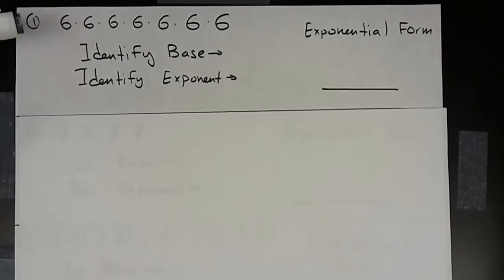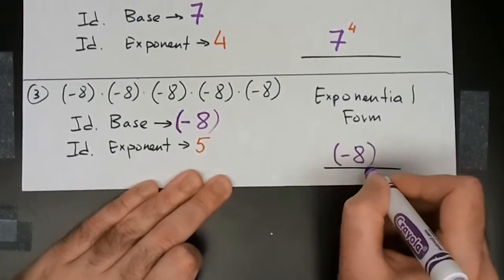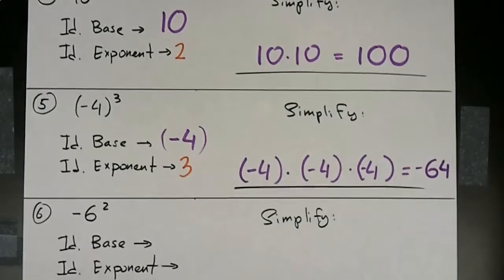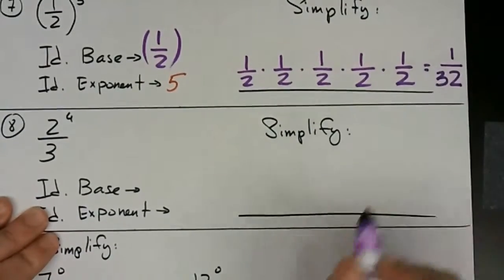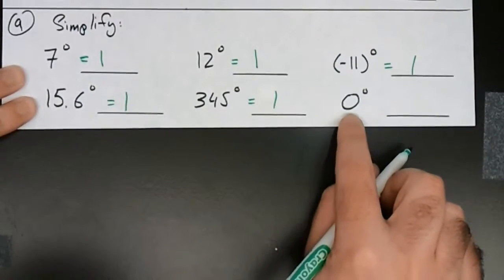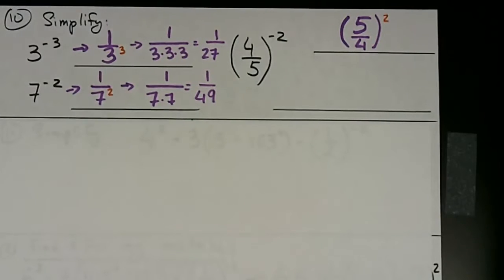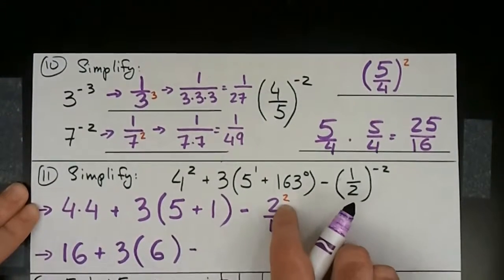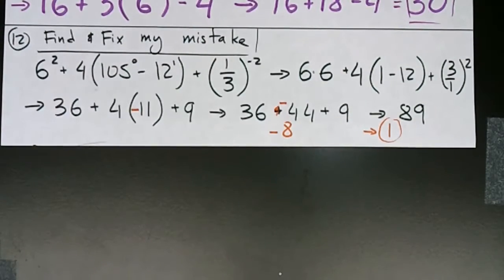WS 4.1/4.2 Exponents